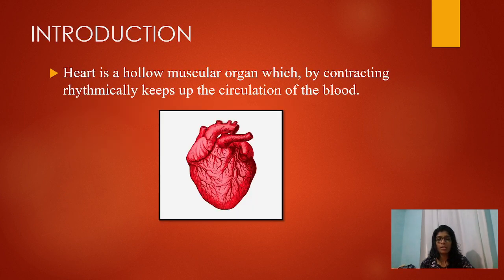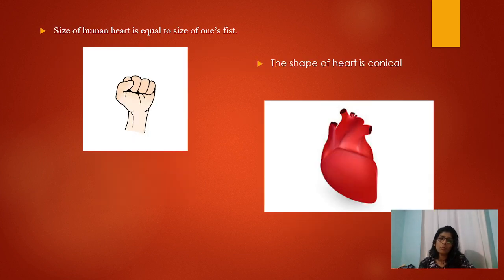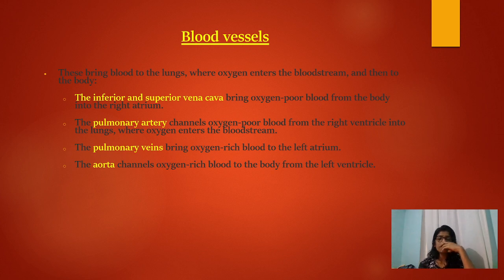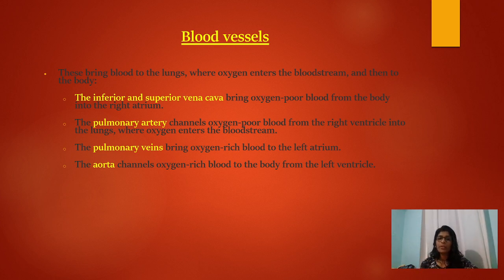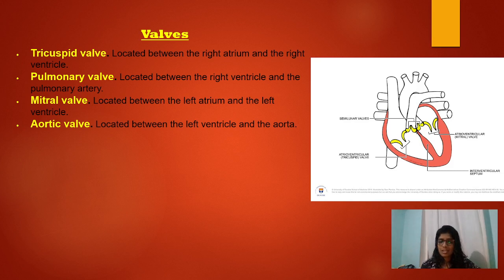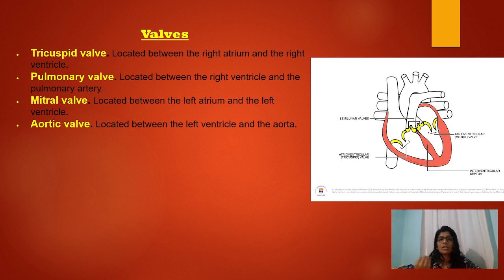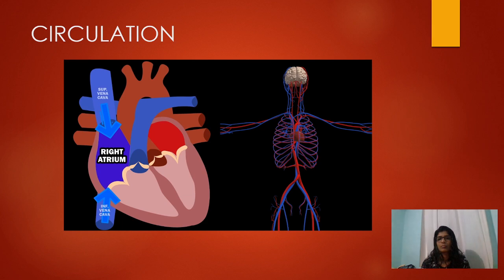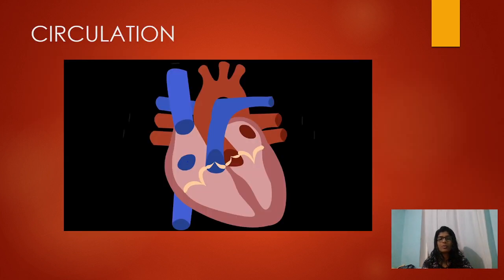Structure of Human heart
A video explaining the structural aspects of human heart.